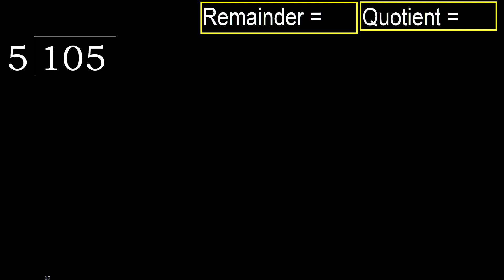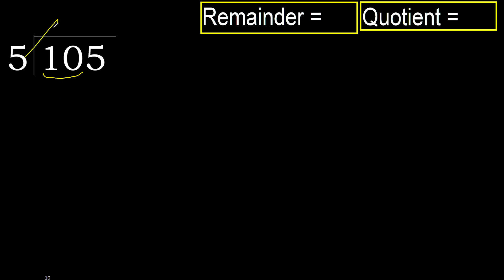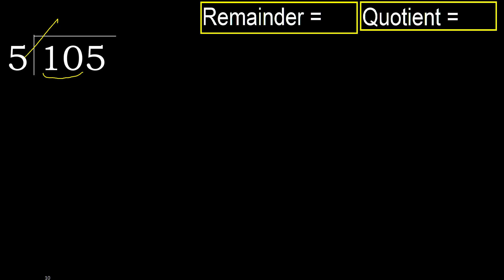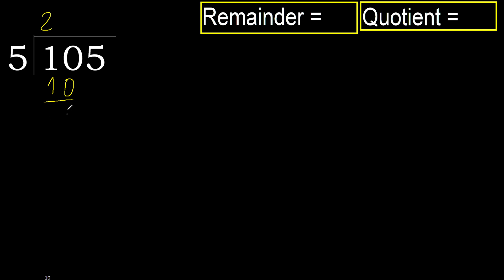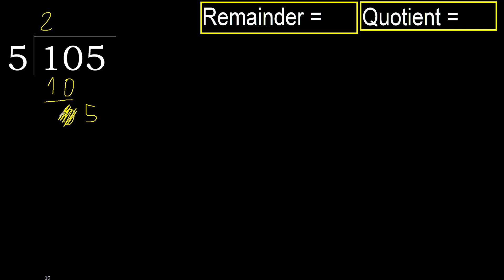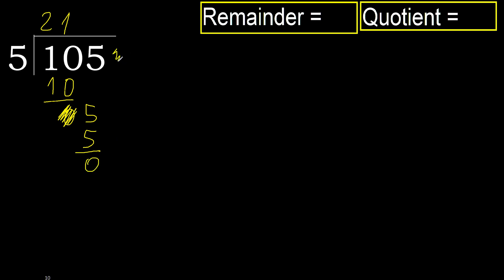Divide 105 by 5 , remainder . Division with 1 Digit Divisors . How to do